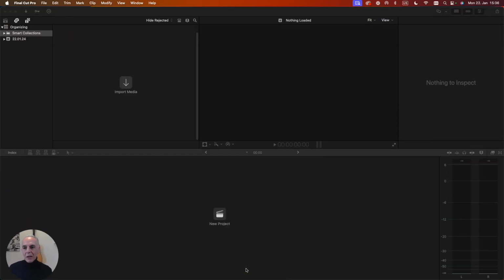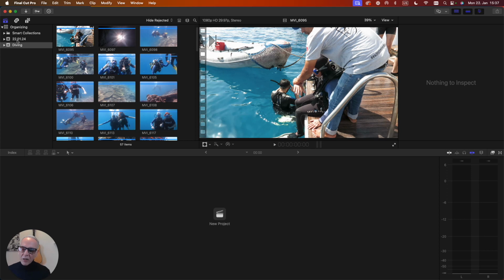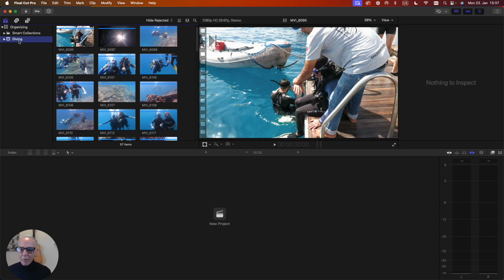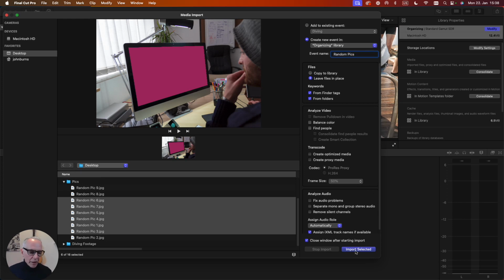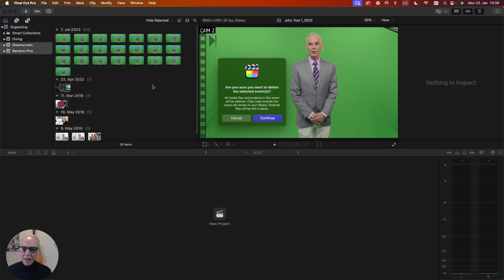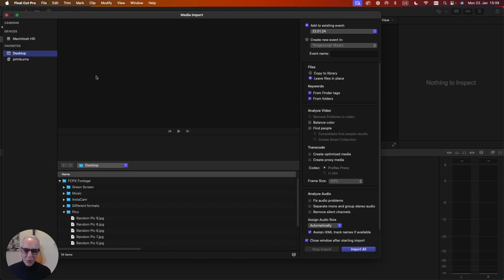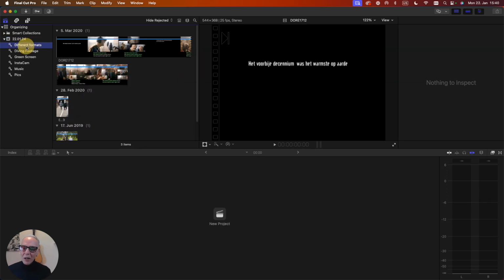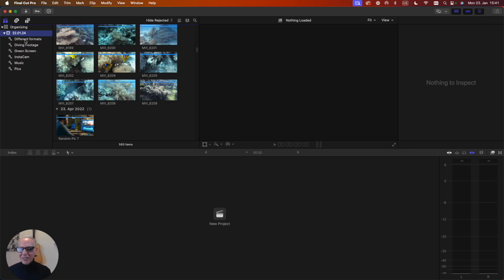How to Organize Footage Using "Events" in FCPX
This video shows how to use Events in FCPX to organize video footage during import, and also shows how Final Cut Pro will make "Keywords" and organize your footage automatically.